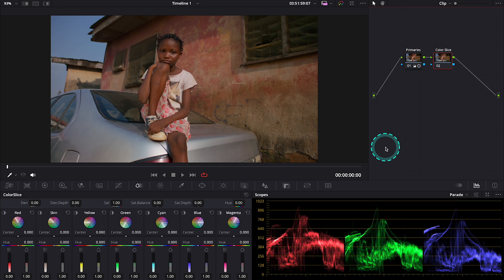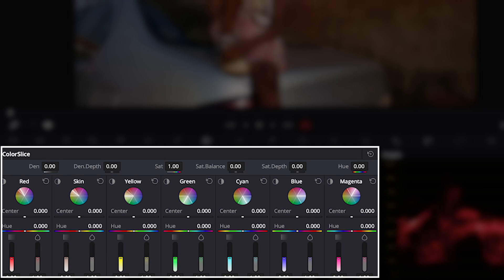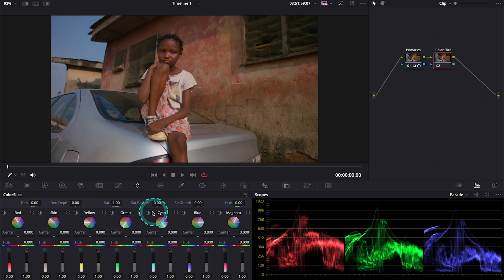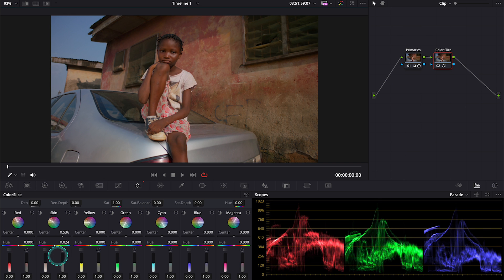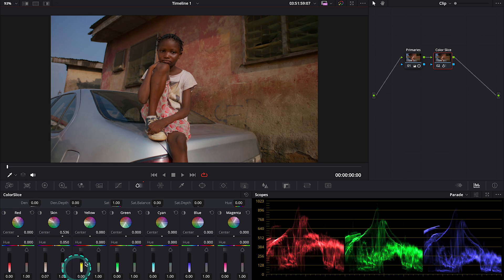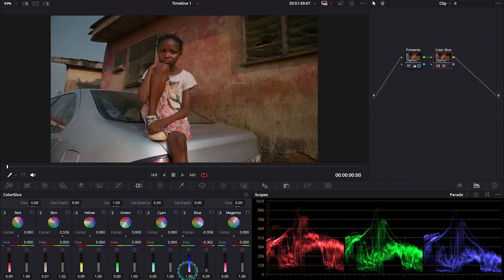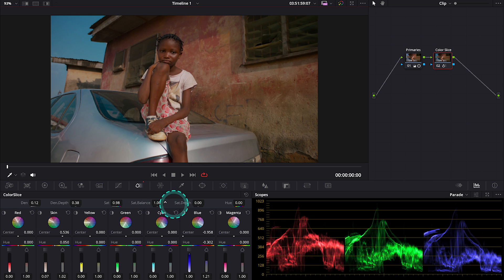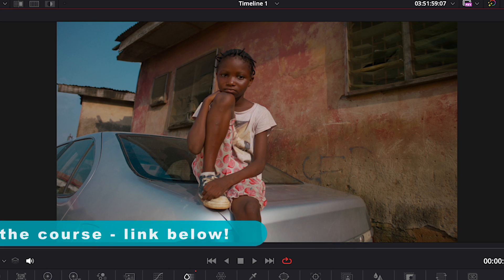Brand New COLOR SLICE tool in Davinci Resolve 19!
Code: Kasia70